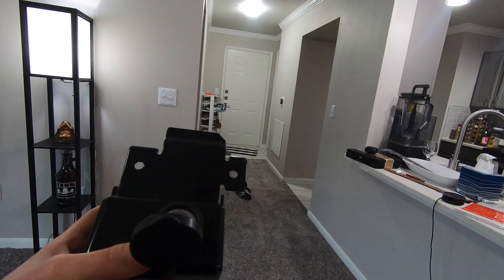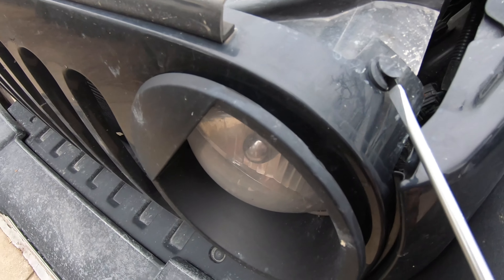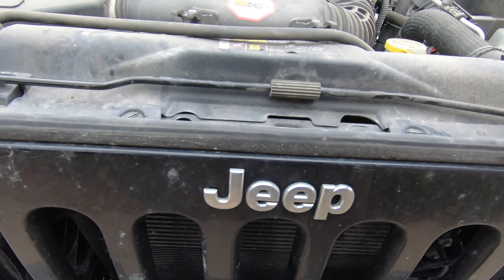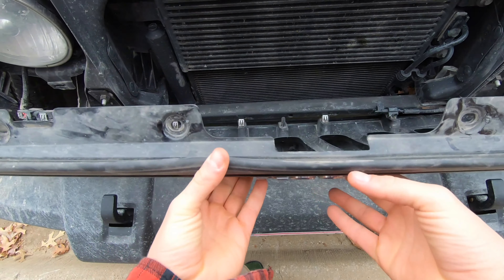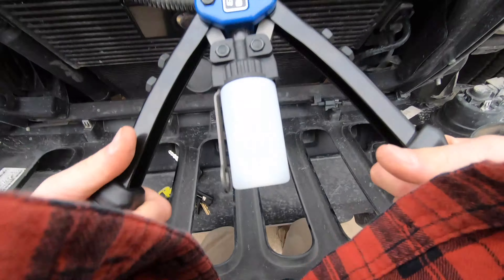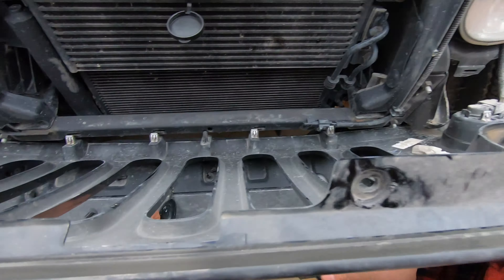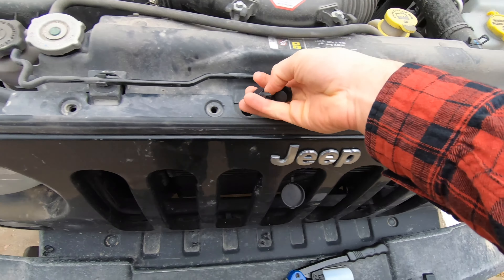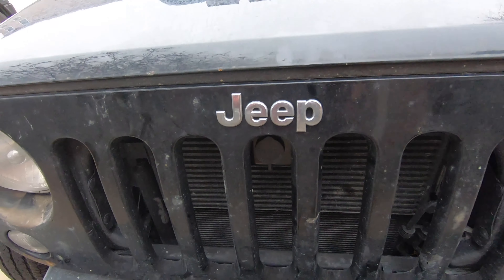Jeep Wrangler JK Bolt Hood Lock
This is an unboxing and installation of the Bolt Jeep Wrangler JK hood lock.